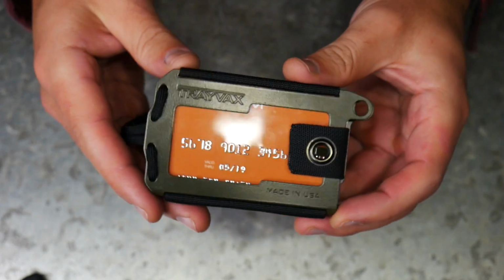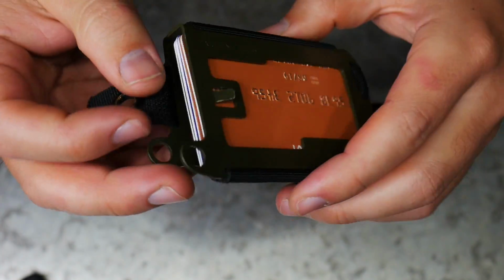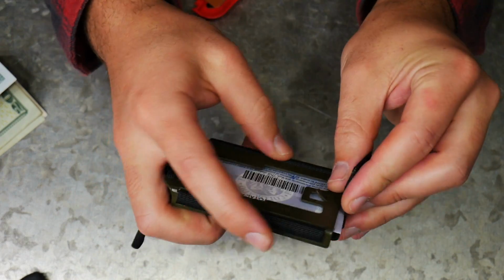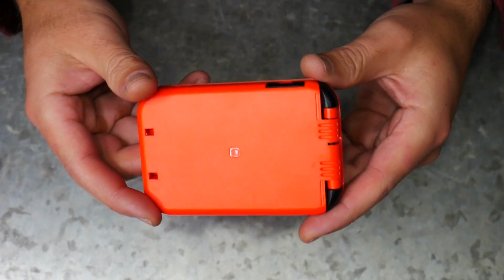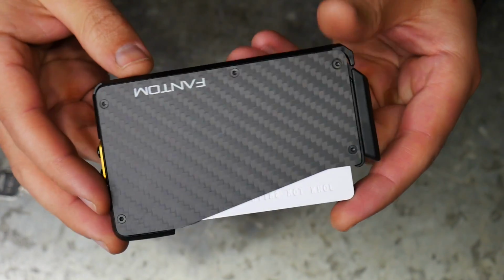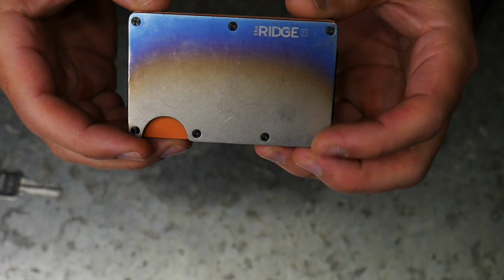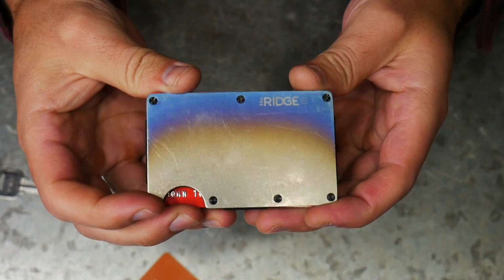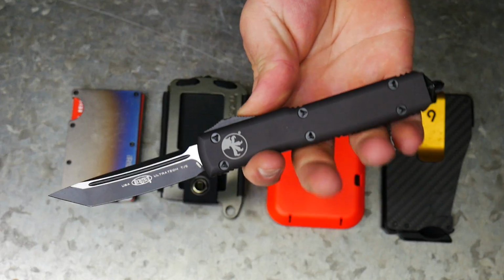BEST EDC Wallet Showdown - Trayvax, Flipside, Fantom, Ridge Wallet review and comparison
Trayvax Axis
Flipside 4 Wallet

With so many wallets out there, it's hard to sort through and find the right one for you. In this video I compare some of the more popular EDC wallet options out there (these are all of the primarily front pocket variety) and hopefully give you a better idea of some of their individual strengths and weaknesses.

Mini carabiners
Mini clip things

FILMING GEAR:
Joby GorillaPod
Lumix G7
Wireless lapel mic
Rode Mic
Rode windscreen thing